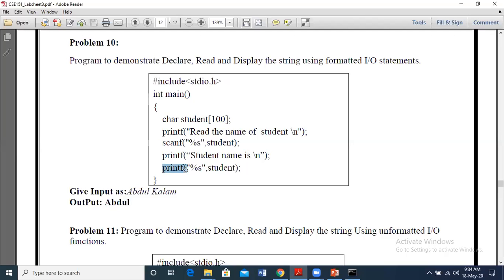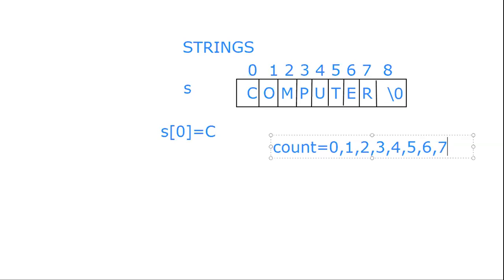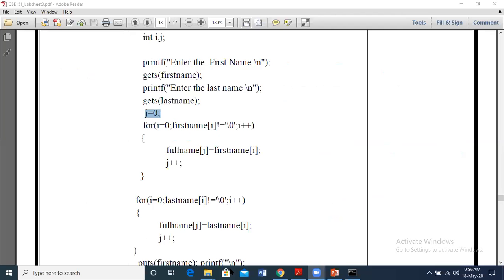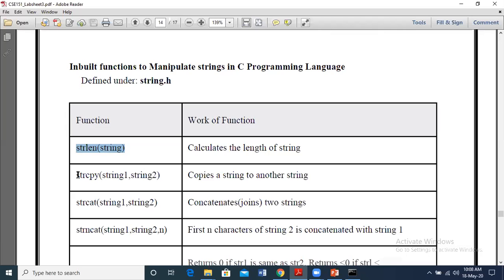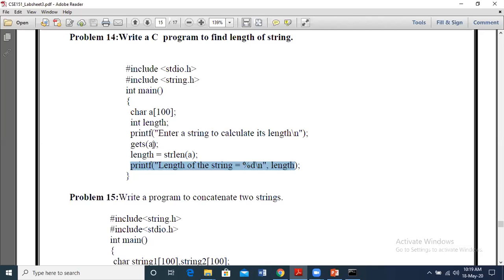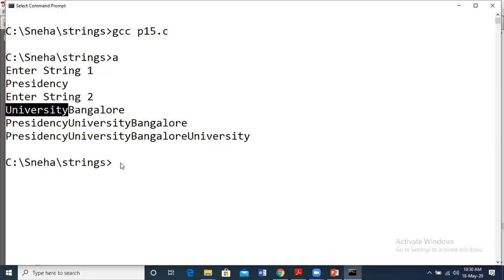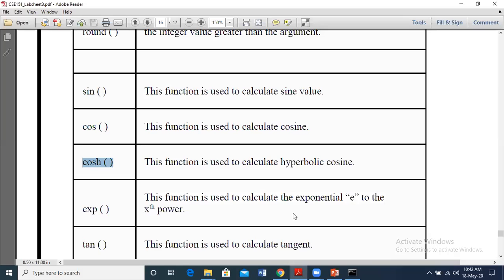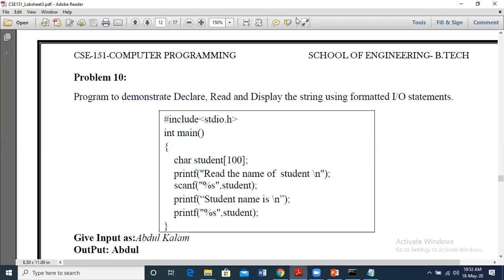Strings Part 4 CP Online Class 18 05 2020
Strings in C Programming
Prof. Sneha S Bagalkot,
Assistant Professor,